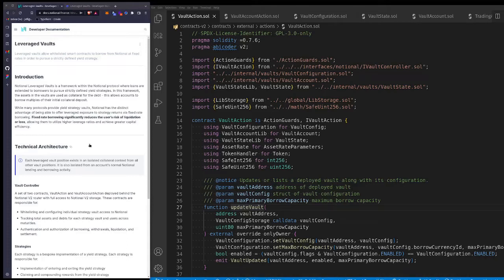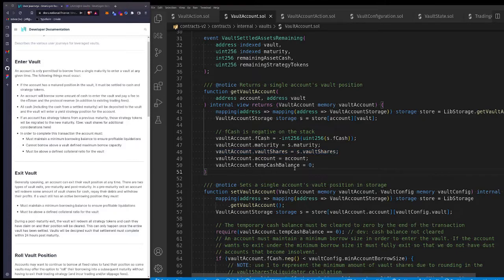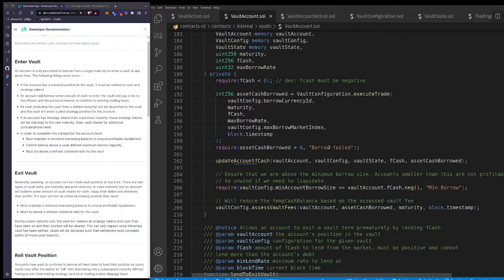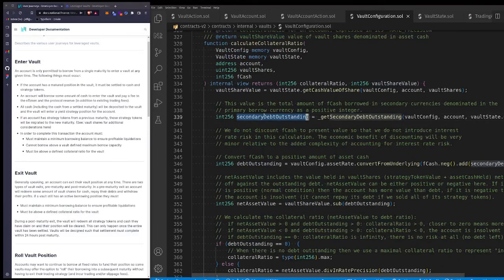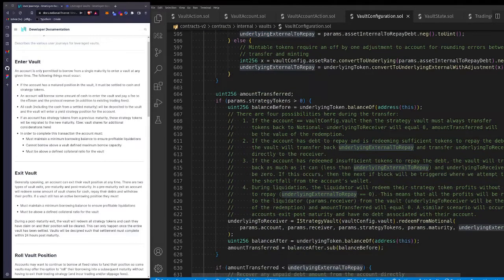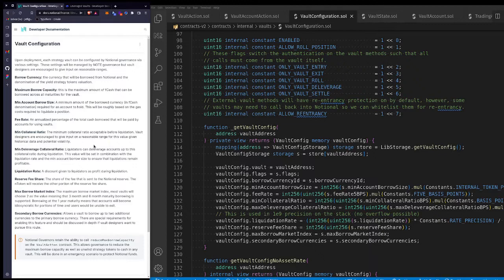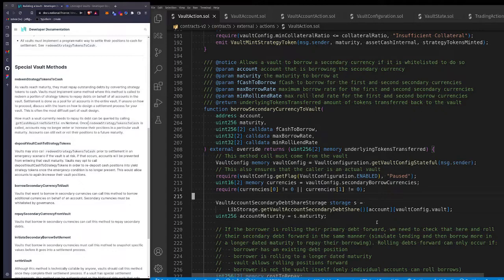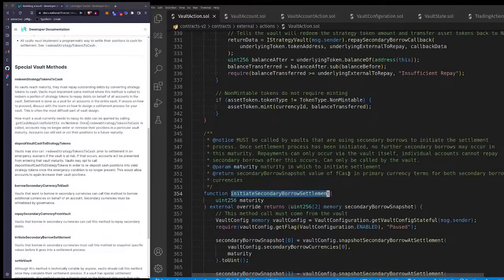Technical Walkthrough: Leveraged Vault Controller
A technical walkthrough of the Leveraged Vault controller.